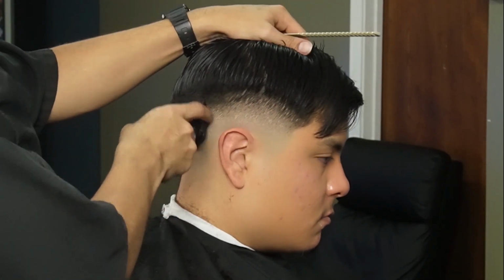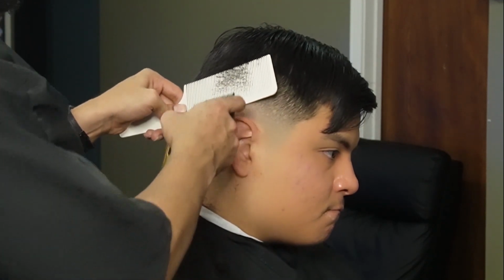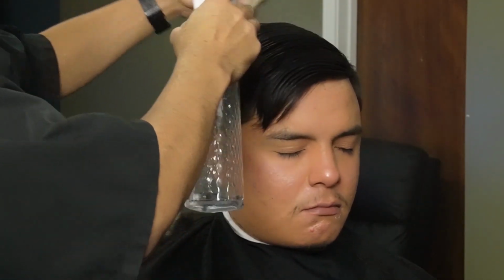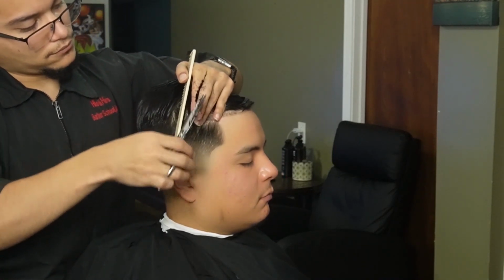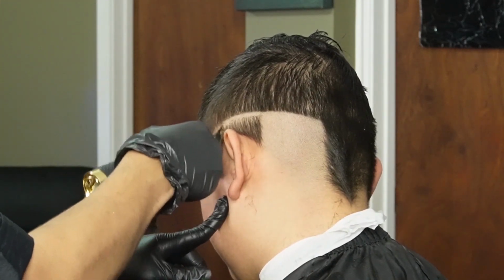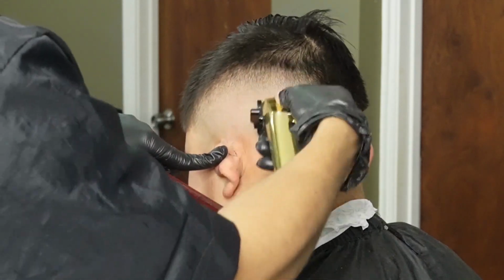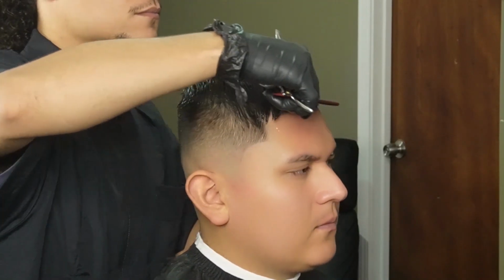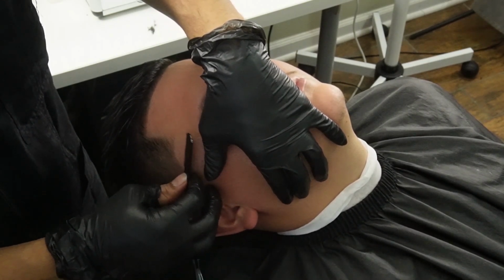HOW TO CUT HAIR IN 15 MINUTES💈🔥